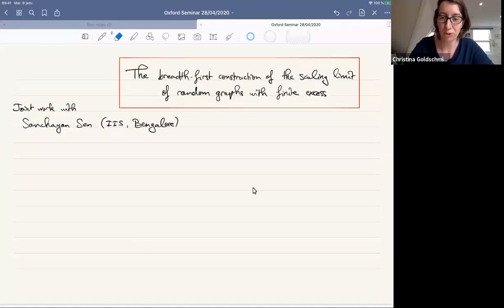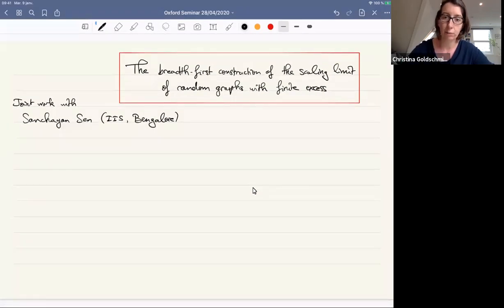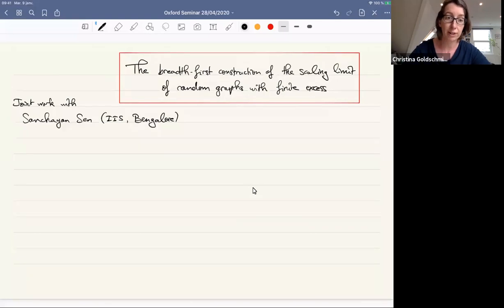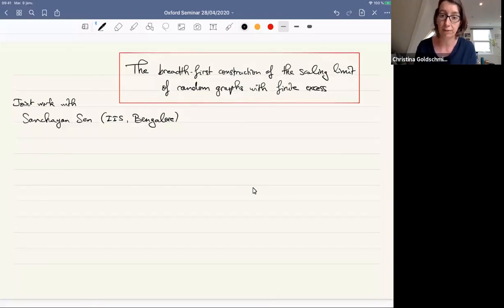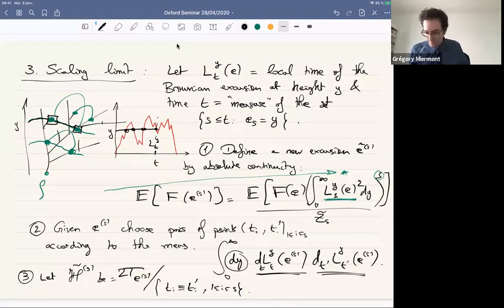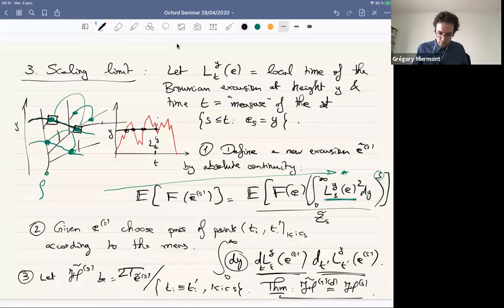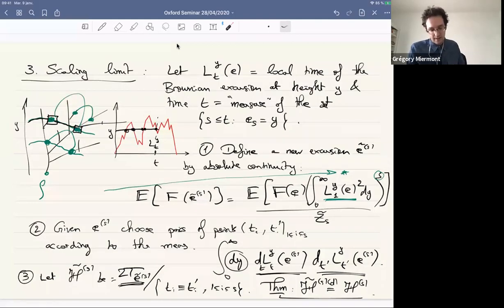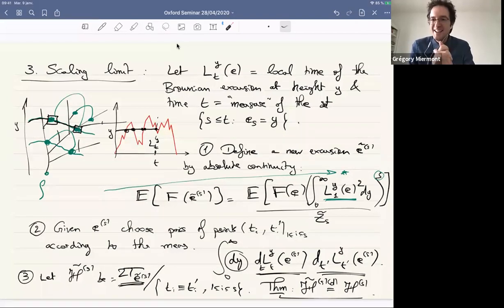Grégory Miermont (ENS Lyon), 28th April 2020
Speaker: Grégory Miermont (ENS Lyon)

Title: The breadth-first construction of scaling limits of graphs with finite excess

Abstract: Random graphs with finite excess appear naturally in at least two different settings: random graphs in the critical window (aka critical percolation on regular and other classes of graphs), and unicellular maps of fixed genus. In the first situation, the scaling limit of such random graphs was obtained by Addario-Berry, Broutin and Goldschmidt based on a depth-first exploration of the graph and on the coding of the resulting forest by random walks. This idea originated in Aldous' work on the critical random graph, using instead a breadth-first search approach that seems less adapted to taking graph scaling limits. We show that this can be done nevertheless, resulting in some new identities for quantities like the radius and the two-point function of the scaling limit. We also obtain a similar "breadth-first" construction of the scaling limit of unicellular maps of fixed genus. This is based on joint work with Sanchayan Sen.